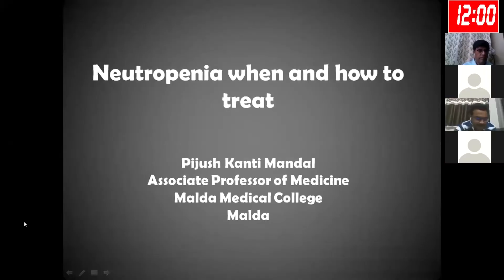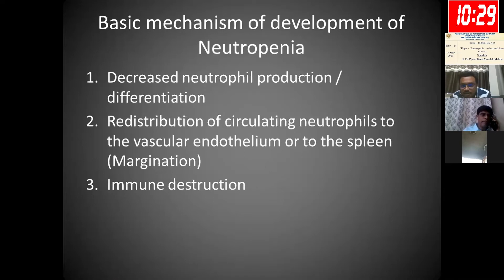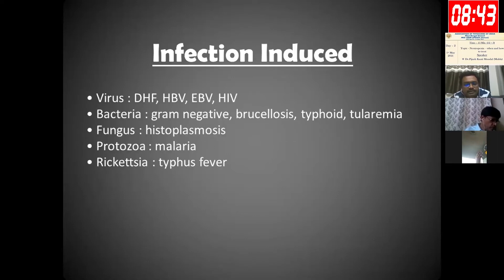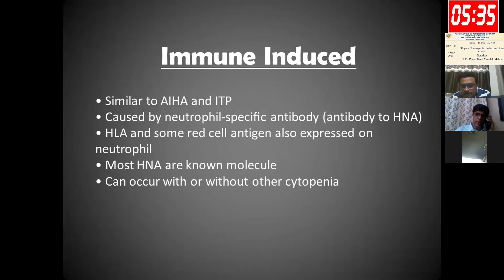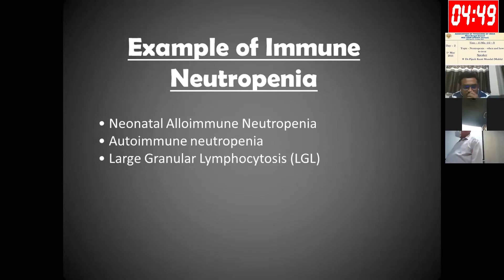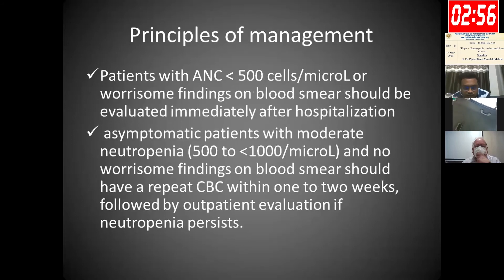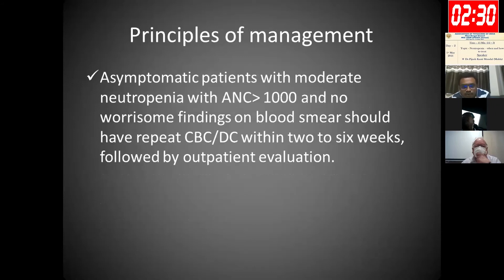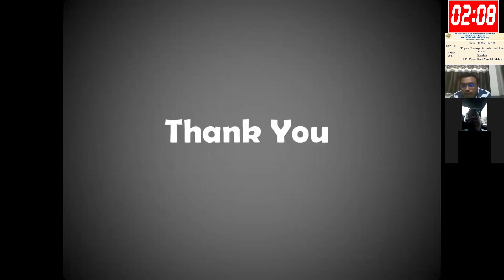How to Treat Low Levels of Neutrophils? by Dr. Pijush Kanti Mondal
Neutropenia is a condition that means that you have lower-than-normal levels of neutrophils, a type of white blood cell, in your blood. This might happen due to an infection but can result from cancer treatment.
It can be caused by diseases that damage the bone marrow, infections, or certain medications.
There can be no symptoms other than an increased vulnerability to infection.

Speaker: Dr. Pijush Kanti Mondal, Associate professor of Medicine, Malda Medical College
Topic: Neutropenia  when and how to treat